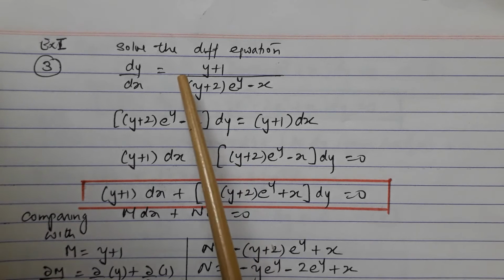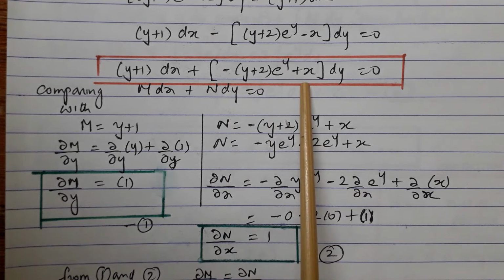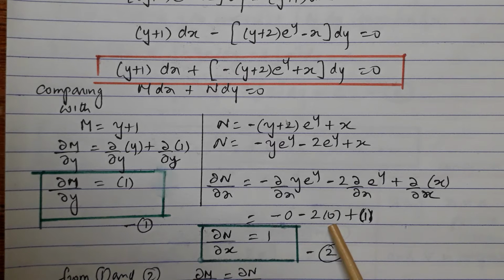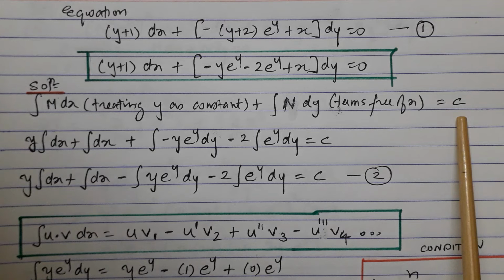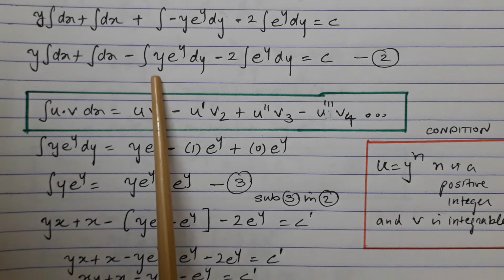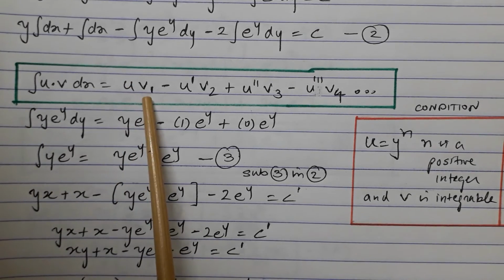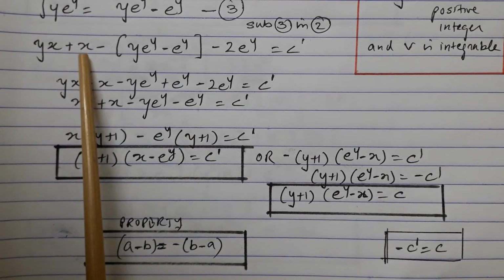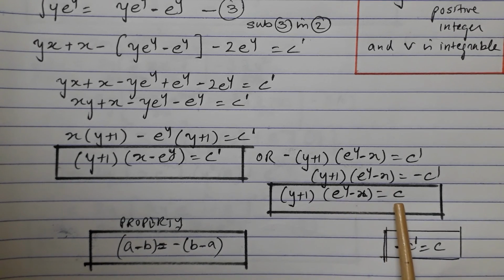Exact Differential Equations 4 ( Sem 2, Exercise 1, Mumbai University )